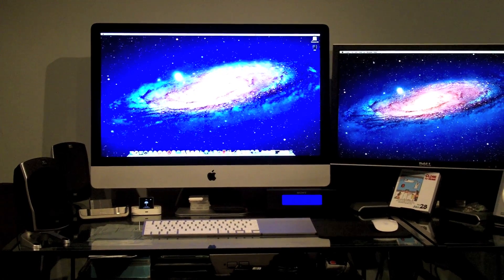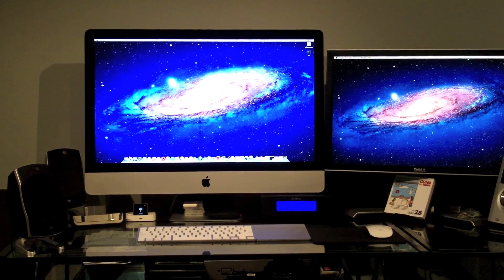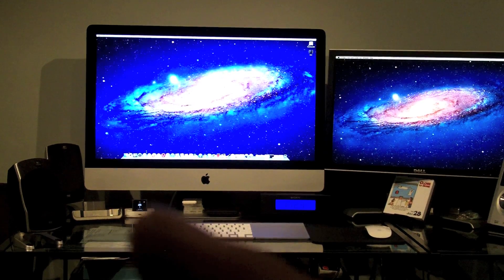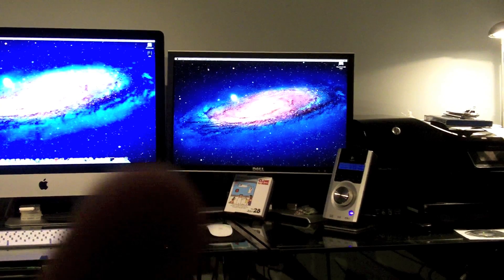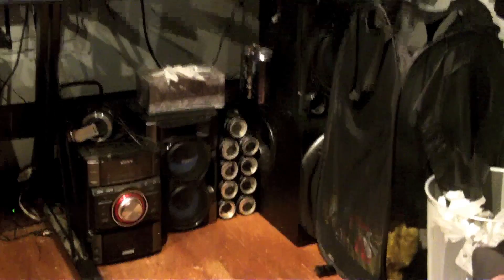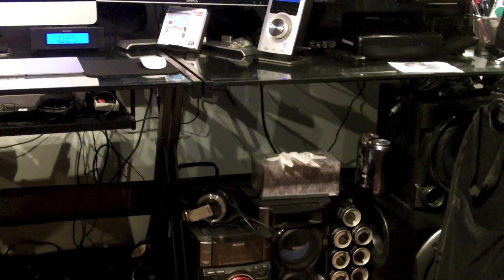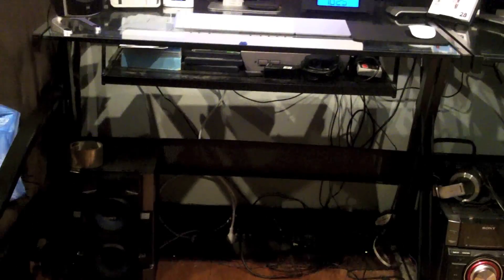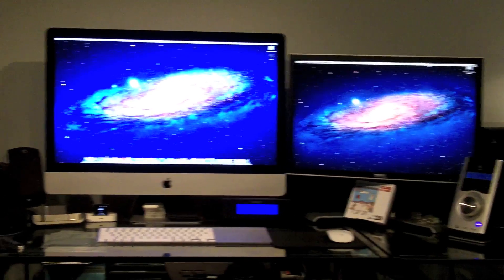Desk Tour v1.0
Just a tour enjoy.